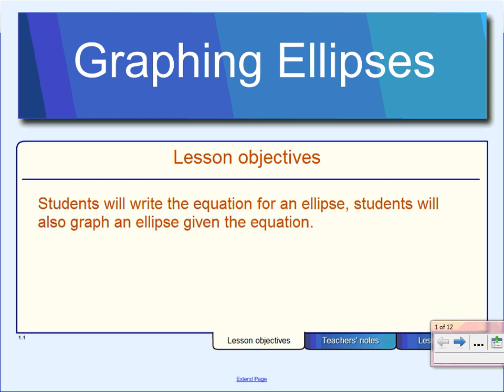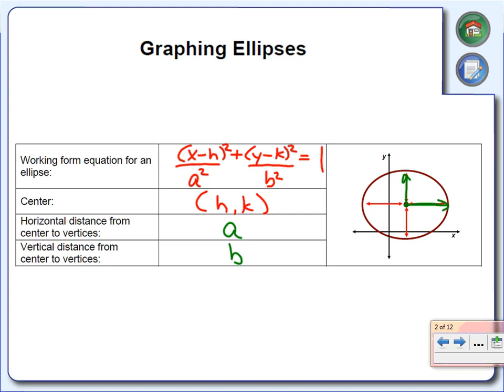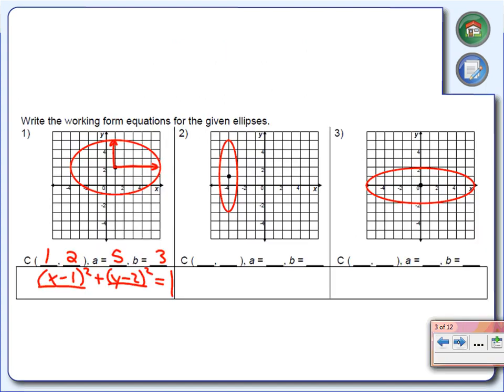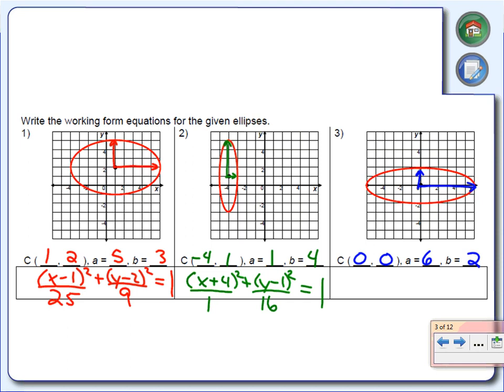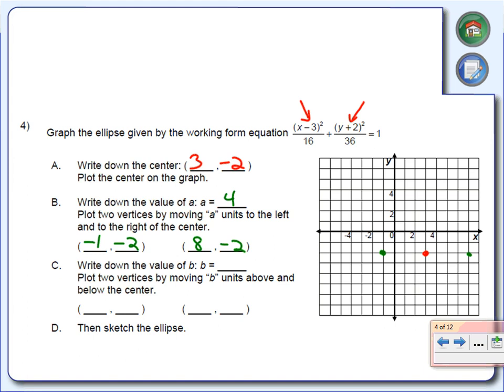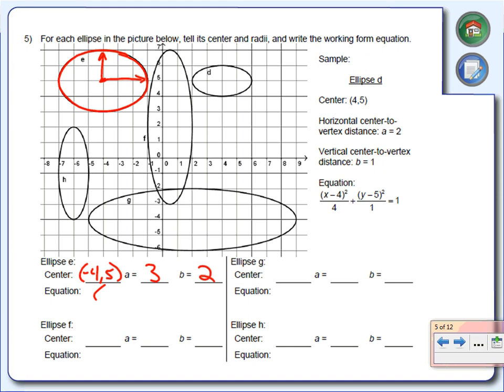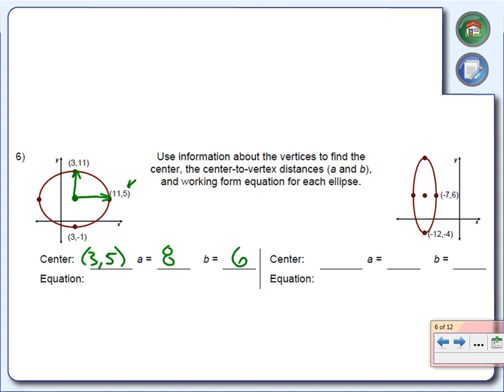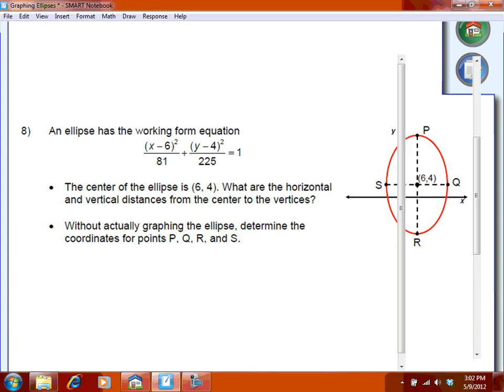Graphing Ellipses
Objective: Graph ellipses given equation, Write equation for a given ellipse